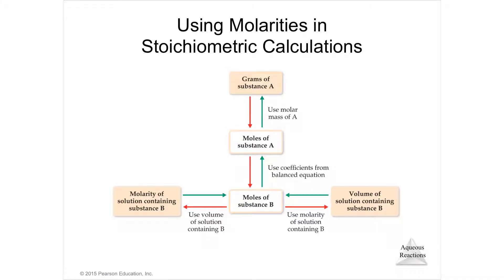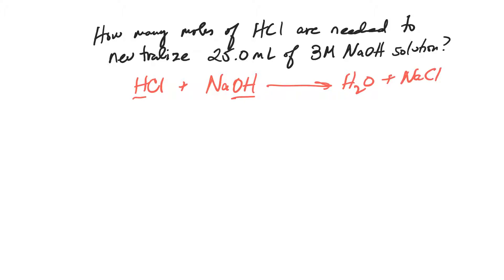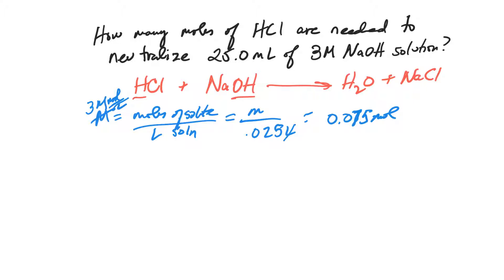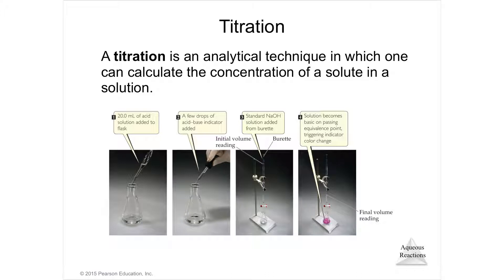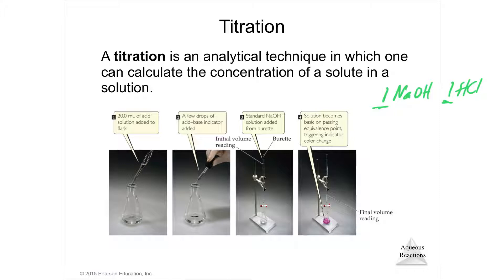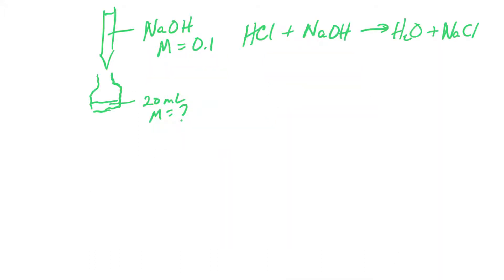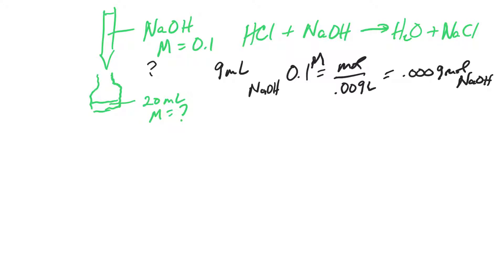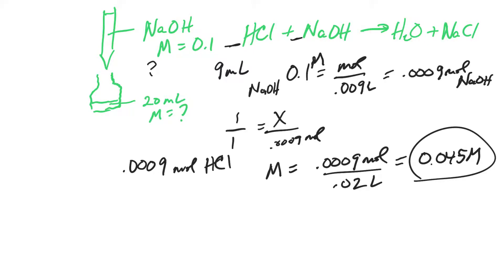4.6 Lecture Video Solution Stoichiometry and Chemical Analysis